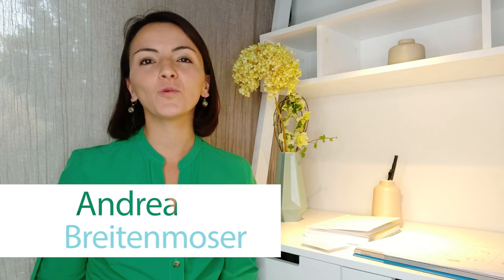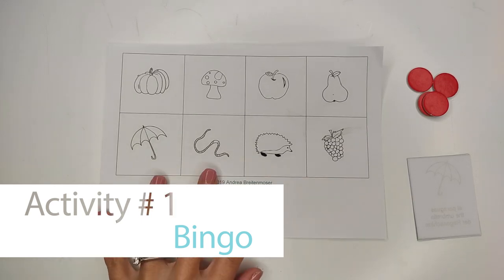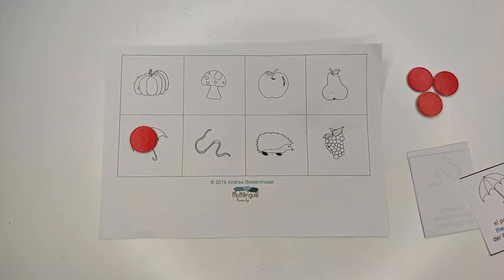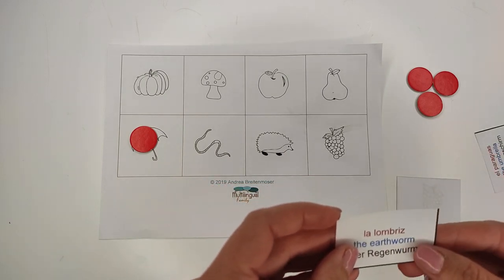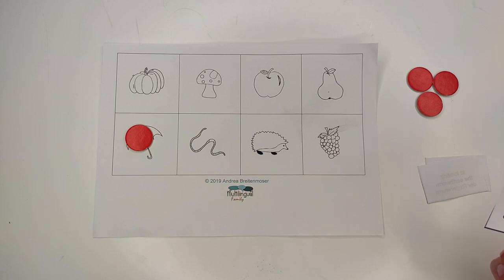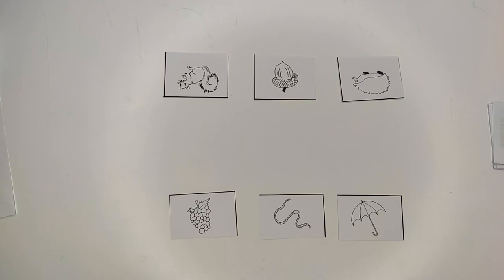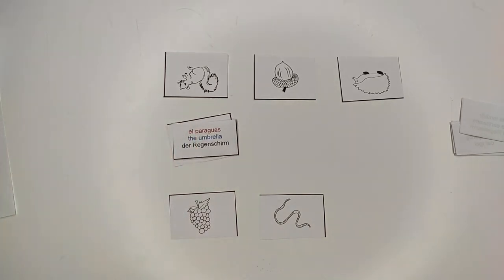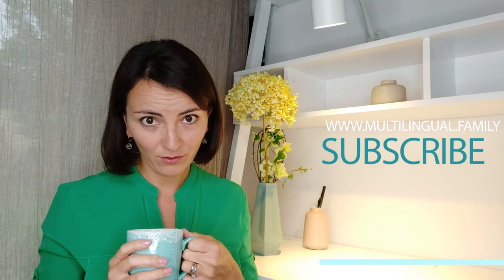Vocabulary Activities for Multilingual School Kids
These vocabulary activities are going to help your child retain words in a fun way. Download my free PDF Test to get more useful ideas

ON THIS VIDEO:
→ A practical game (Bingo) with different activities and levels to learn vocabulary words and phrases in a playful way. Suited for kids between 6 and 12 years of age.

→ FIVE REASONS WHY YOU SHOULD SING WITH YOUR MULTILINGUAL CHILD

→  SPEECH AND VOCABULARY ACTIVITIES FOR
MULTILINGUAL TODDLERS

ABOUT ME:
Welcome to Multilingual Family, your space to discover how to raise multilingual kids successfully.